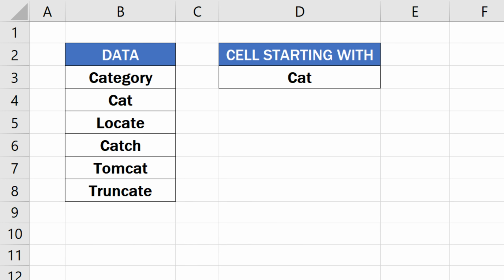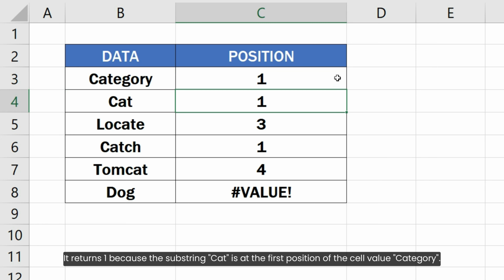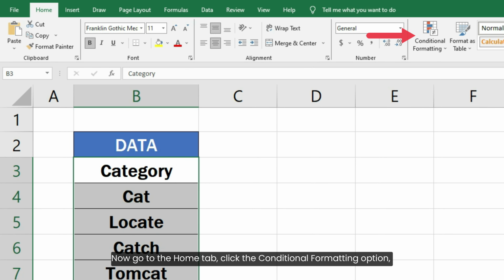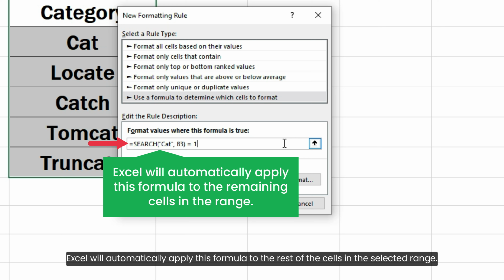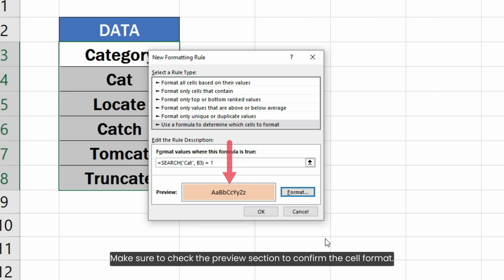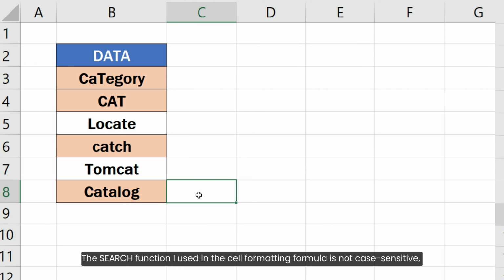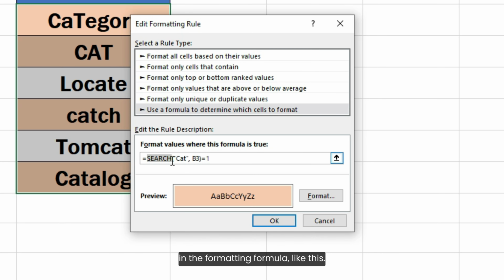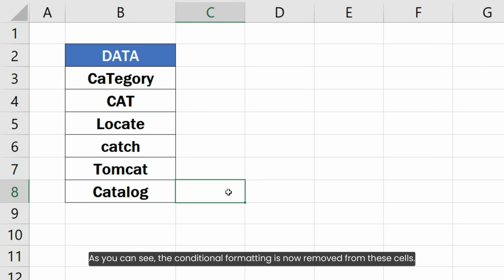Highlight Cells that Begin With in Excel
Excel highlight cells staring with text: In this Excel tutorial, you will learn how to highlight cells that begin with text in Excel using conditional formatting. I will demonstrate step by step how to apply rules that automatically detect cells starting with specific text and change their appearance instantly. If you are looking for how to highlight cells starting with a specific text in Excel, this tutorial will guide you through the process in a simple and effective way. You will also understand how to use the excel highlight cells begin with specific text feature to make your data more visually organized and easier to analyze.

The video explains how to use excel conditional formatting cells starting with a certain word or character, making it easier to identify relevant data in large datasets. I will also cover excel conditional formatting cells beginning with text, which helps you customize your formatting rules based on your needs. Whether you want to highlight cells starting with in Excel for better data management or to create visually appealing reports, this guide has you covered.

This tutorial covers the following queries:
how to highlight cells that begin with in excel
how to highlight cells starting with text in excel
excel highlight cells starting with text
excel highlight cells that begin with specific text
excel conditional formatting cells starting with
excel conditional formatting cells beginning with text
highlight cells starting with in excel
excel highlight cells beginning with text
conditional formatting cells starting with change background color
excel how to format cell starting with text using conditional formatting
excel conditional formatting highlight cells beginning with text